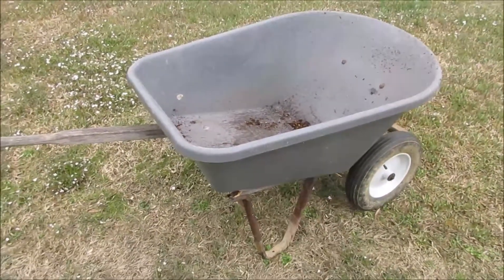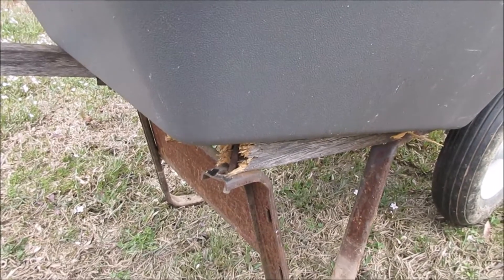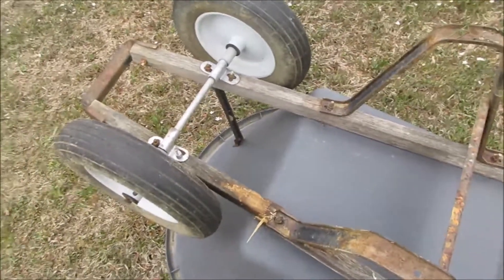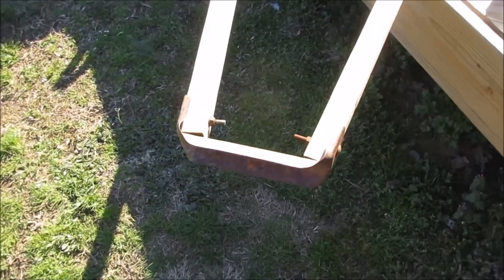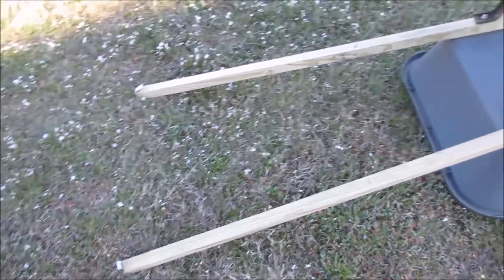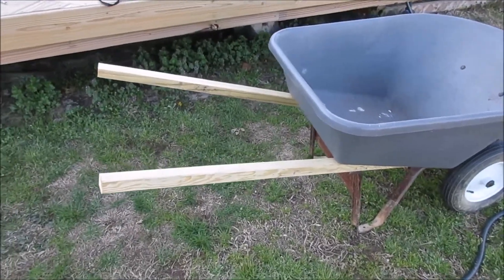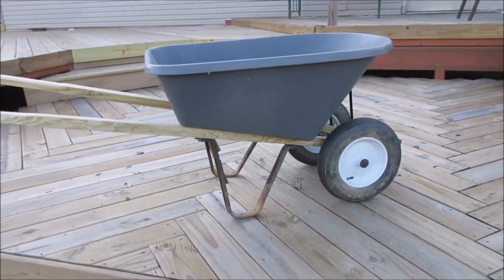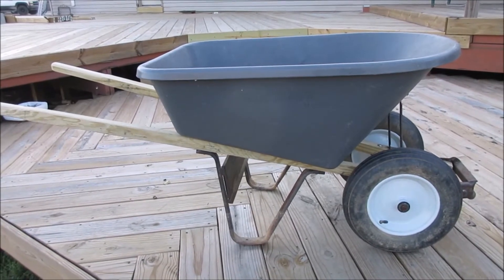Wheelbarrow Repair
I broke my wheelbarrow.  It's been a great asset for over 20 years.  I looked at some pricing for a new one and decided to fix this one instead.  I did a video on it to show folks that sometimes it's a good idea to tackle some things on your own and save some money.  It worked out great.  Enjoy the video. _______________________________________